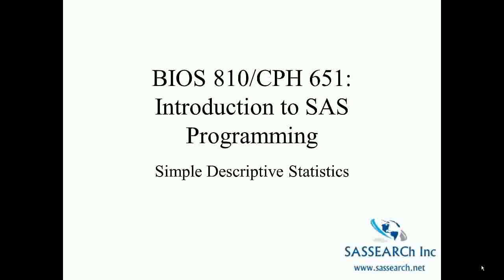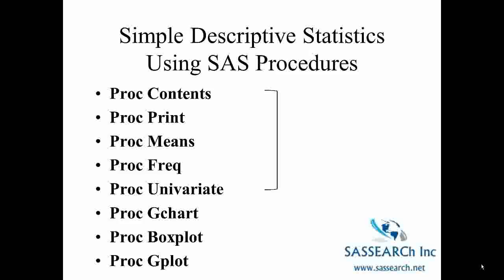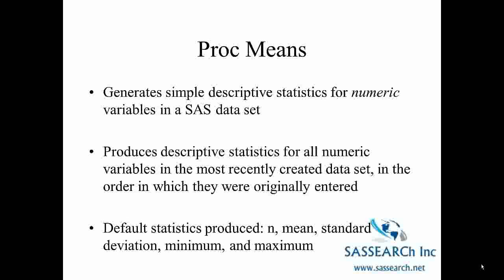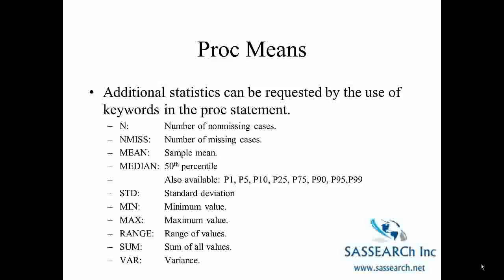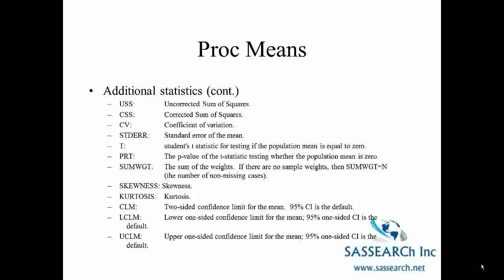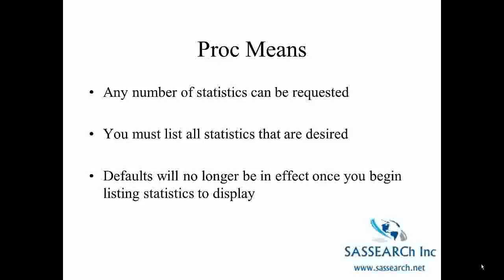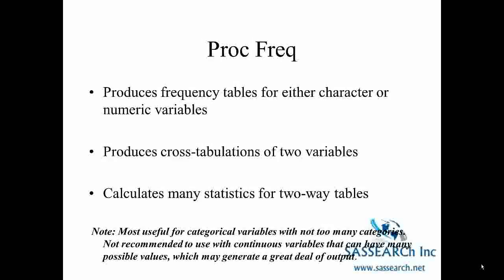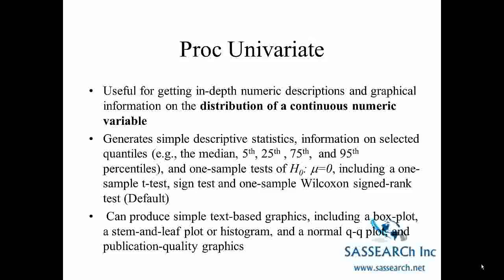How to use SAS Lesson 3 Descriptive Statistics